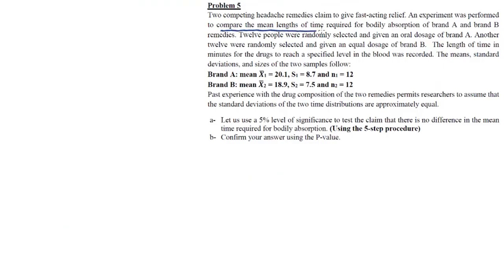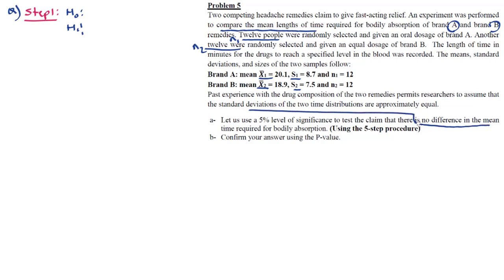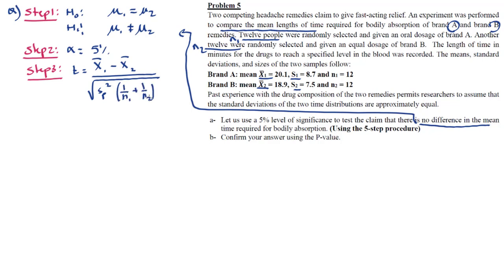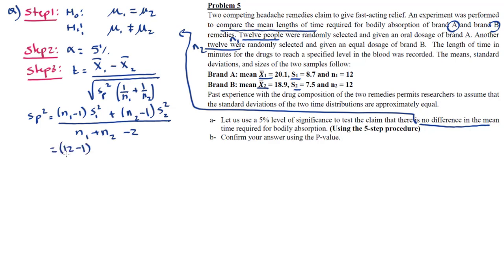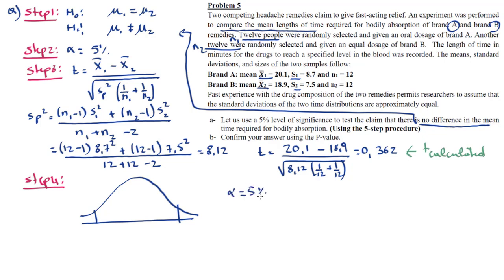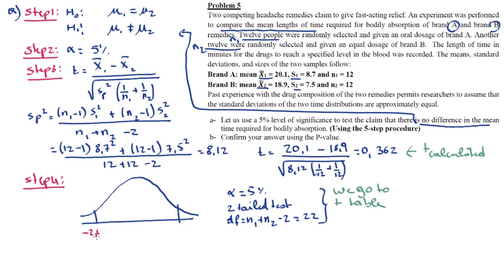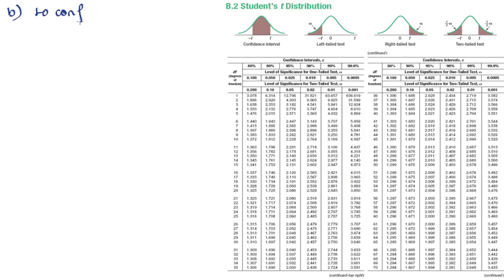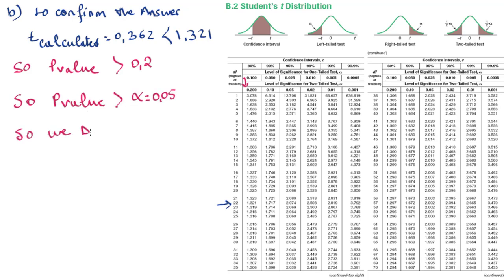BSTA305 - Ch 11 - Pb 2: 2 Samples Hypothesis Testing - Mean - Population St. Dev is unknown (equal)